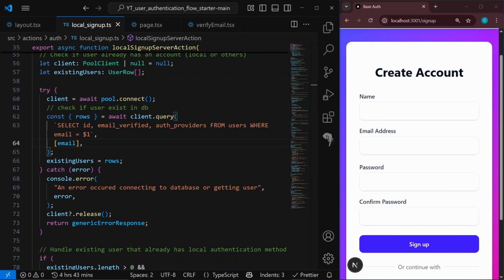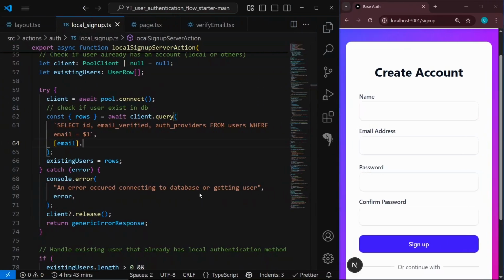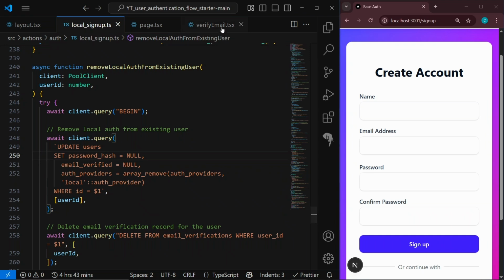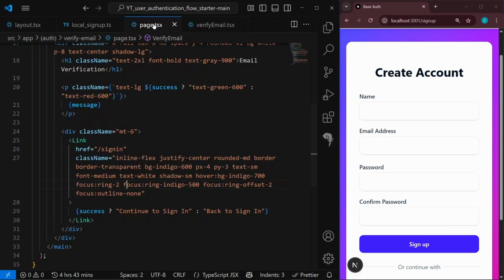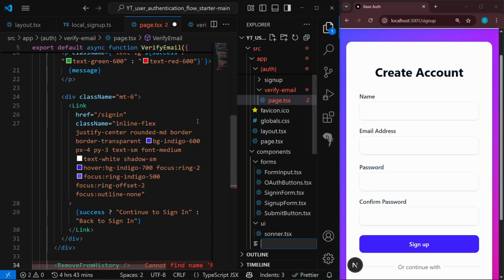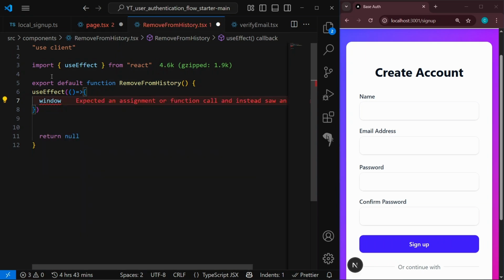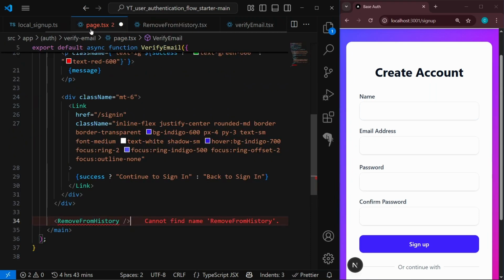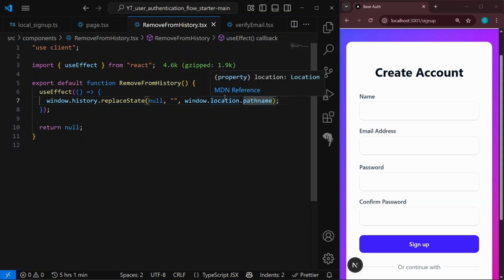#13 Clear Token From History - Complete User Authentication Flow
In this video, we will be clearing the user verification token from their browser history after verifying their account. This is to ensure that the user cannot go back to the page after verifying their account. The page will only be accessible to users that are being redirected from their email inbox.

Stack
- Framework: Next.js (Can use any framework of your choice)
- Database: PostgreSQL
- Authentication: Custom implementation with OAuth support
- Email Service: NodeMailer (Can use email service of your choice)
- Session Management: Redis-based session storage